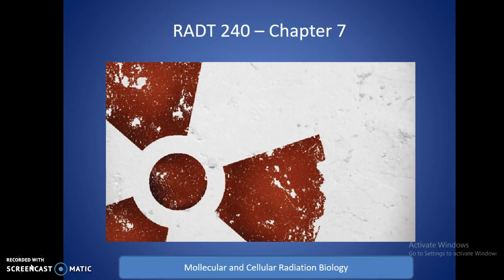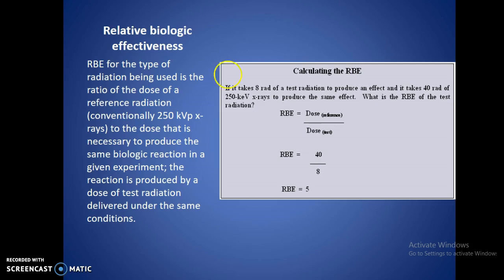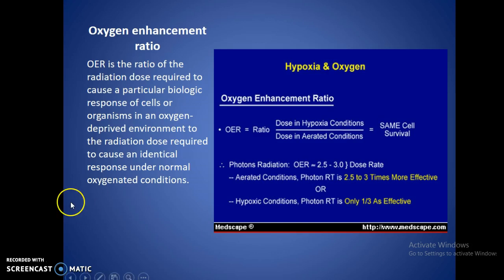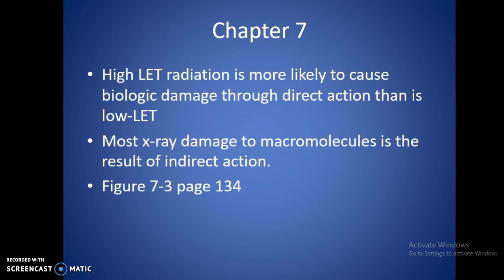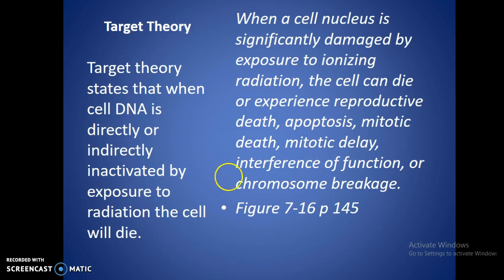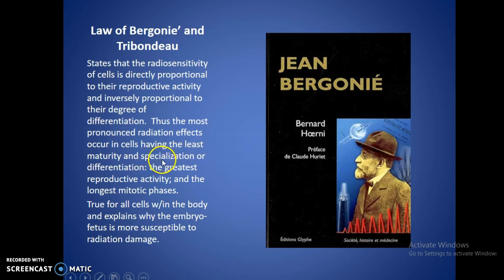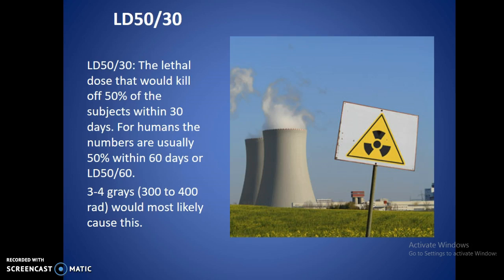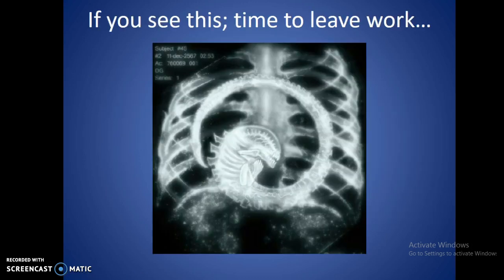240 Ch 7 voice-over